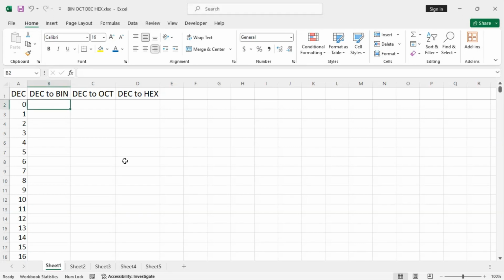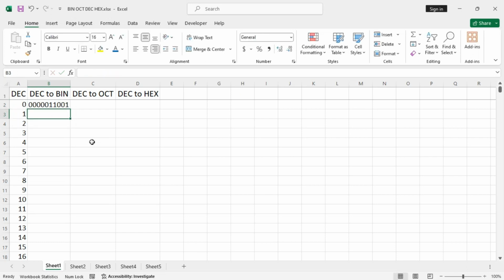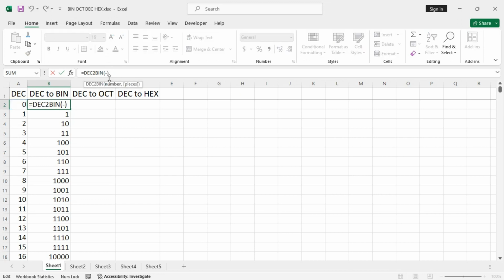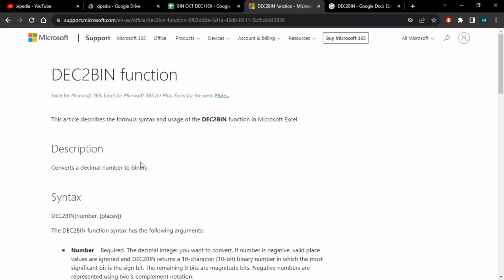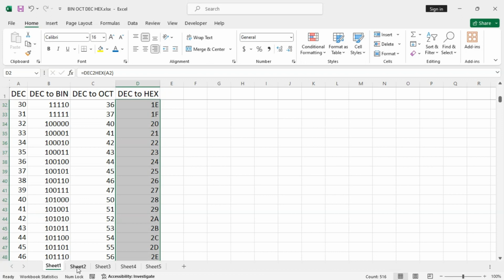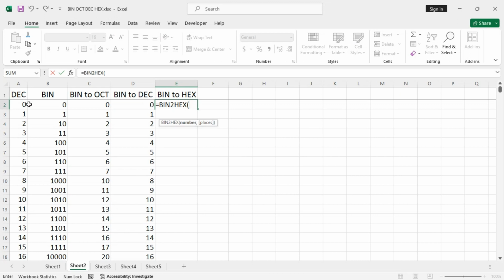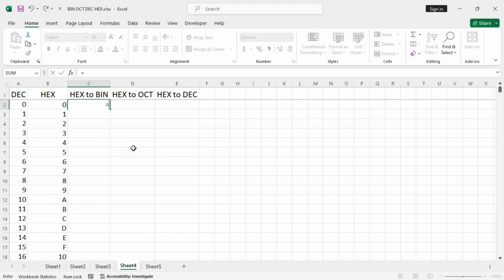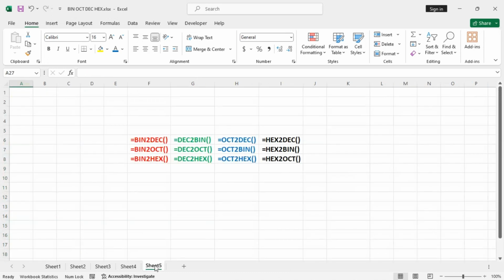Conversion Between Binary, Octal, Decimal & Hexadecimal Numbers in Excel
Learn how to do conversion between binary, octal, decimal and hexadecimal numbers in excel.